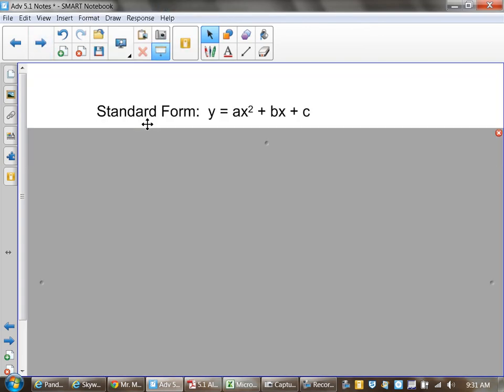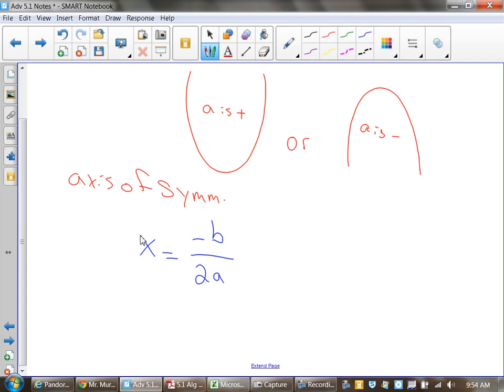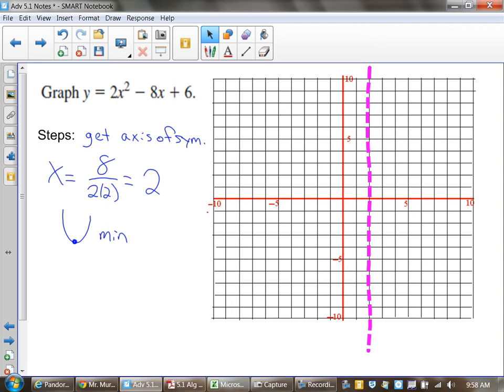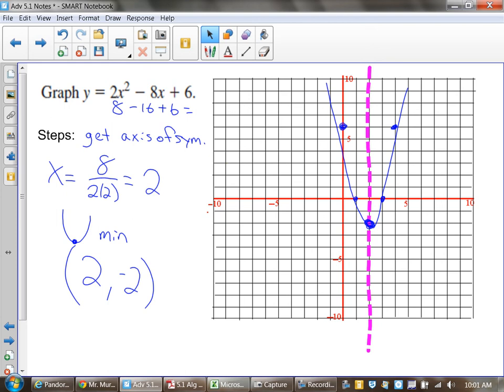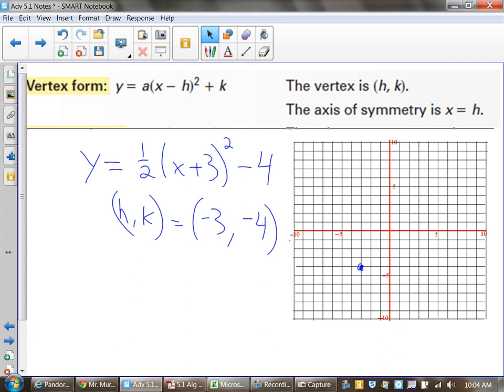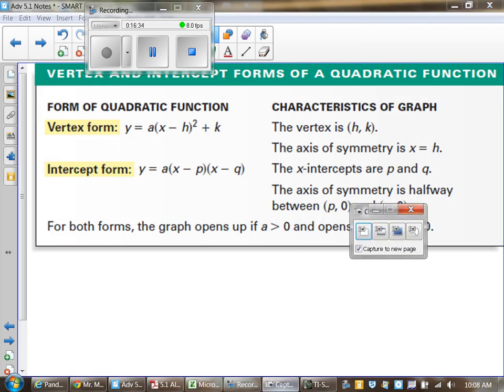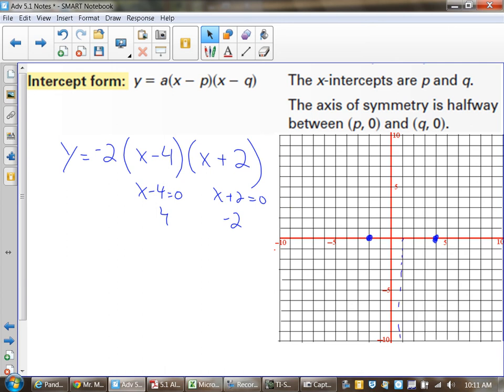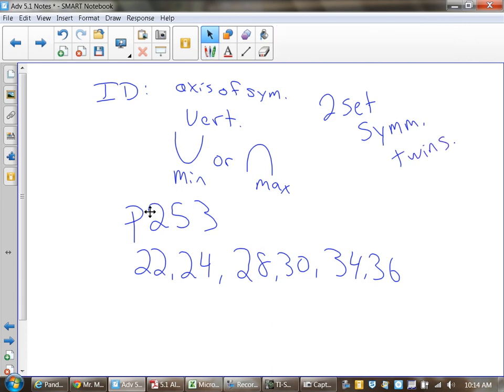October24 5 1 p3